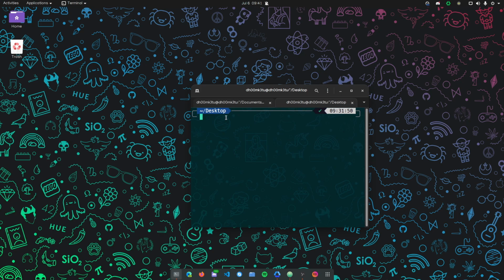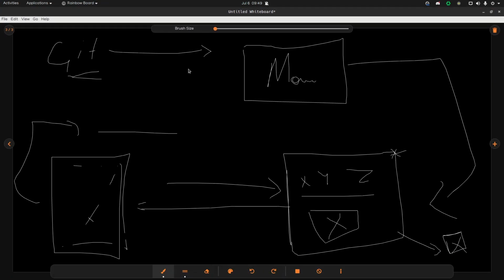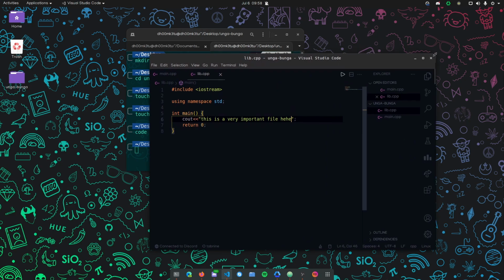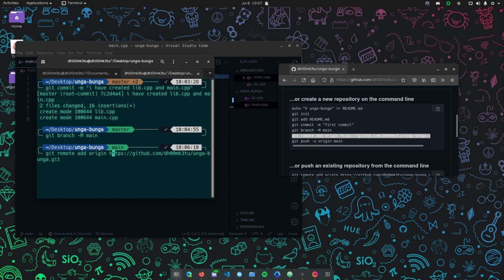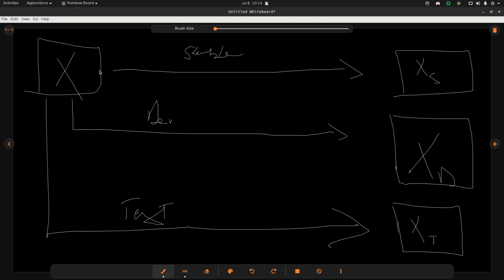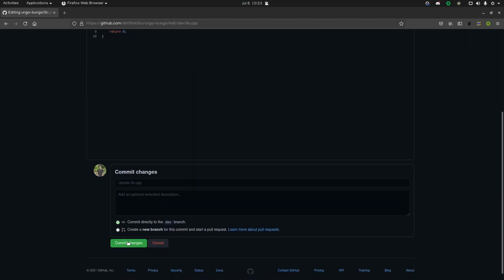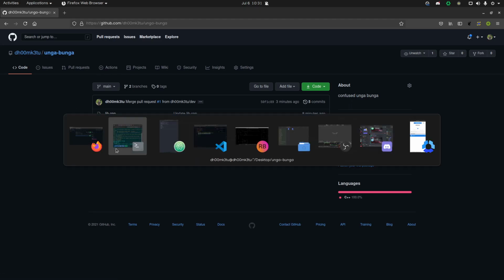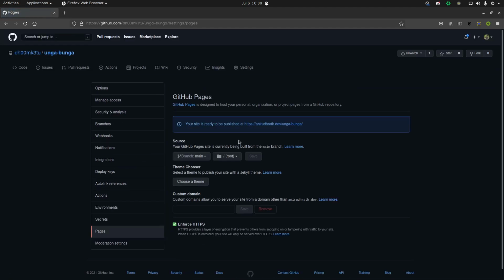Definitive Guide To Git & GitHub - Getting Started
I made this video to help others get properly started with GitHub, and to understand the difference between Git & GitHub.This video goes over the basics of GitHub. Check the time stamps for more details.

Commands Used
git status
git branch

git add .
git commit -m "your message here"
git remote add origin "link-of-your-repo"

git pull

Time Stamps
0:00 Introduction
2:04 Prerequisites
3:15 Difference between Git & GitHub
9:35 What is GitHub
11:32 Nomenclature of Git & GitHub
14:12 Creating a Repository
16:30 Creating a project on our local machine
18:40 Connecting our project to the repository
21:34 git add - Staging files for the commit
22:50 git status
23:22 git commit
24:13 Commit Message
25:37 Glimpse of Branch
26:06 Final step to connect to the repository
27:15 git push
28:42 True Essence of GitHub
30:16 Adding Collaborators to your project
31:30 Branches
35:23 Creating a Branch
37:06 Comparing Branches and working on them
37:53 Switching branches on your Local Machine
43:13 git pull - Fetching updated code
44:24 Pull Requests and Comparisons
48:19 Commitment Issues lol
52:10 README.md, MarkDown & Documentation
55:36 GitHub Pages - Taking your project online with a webpage